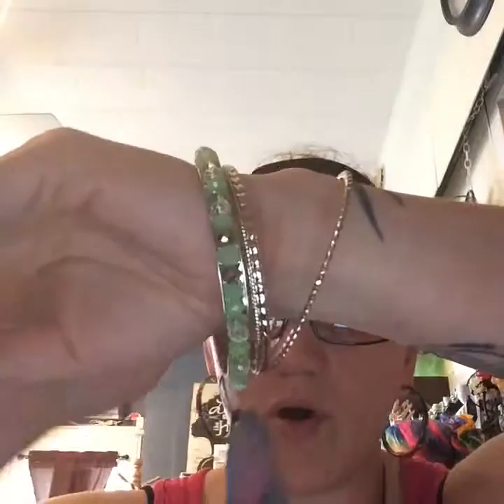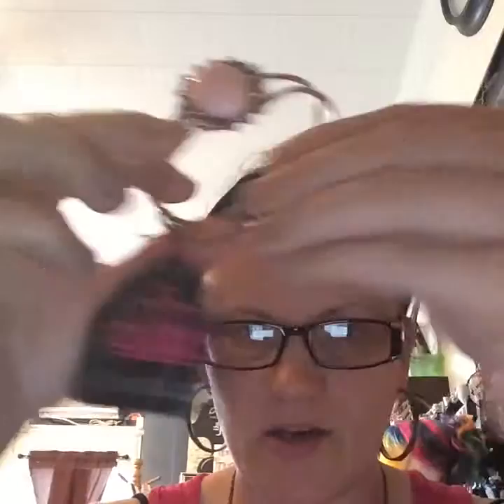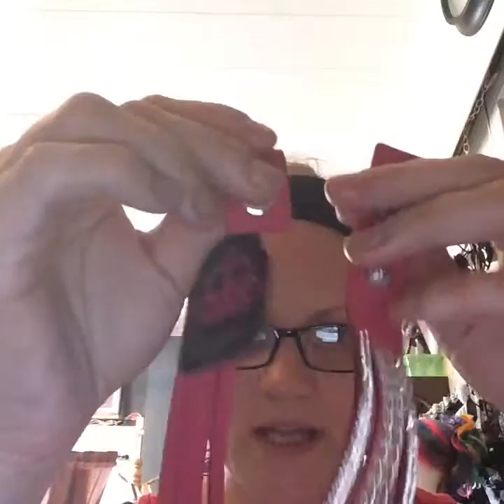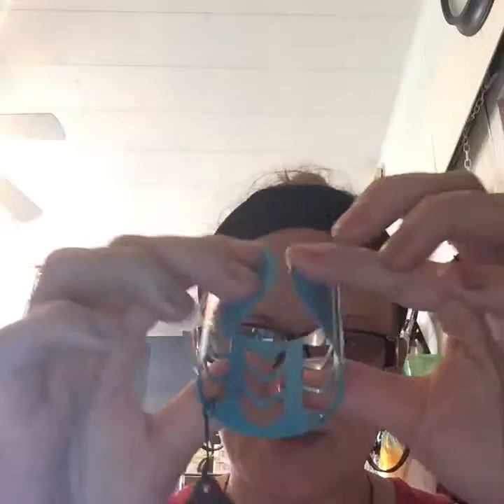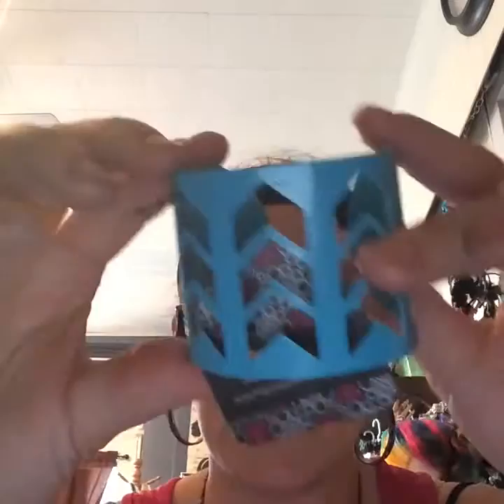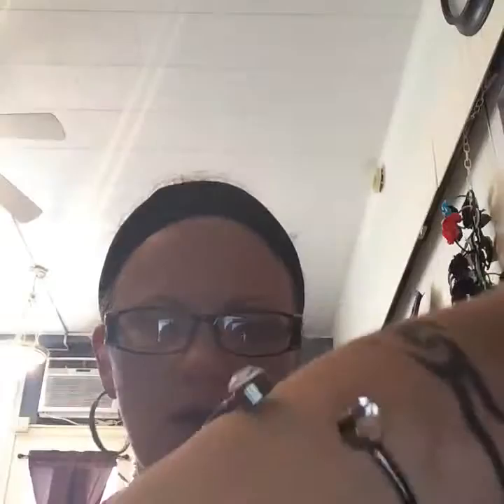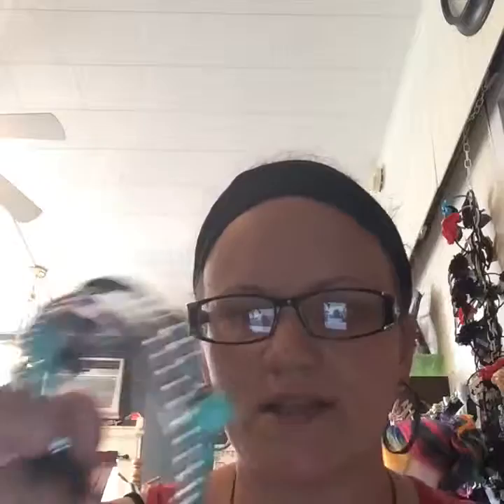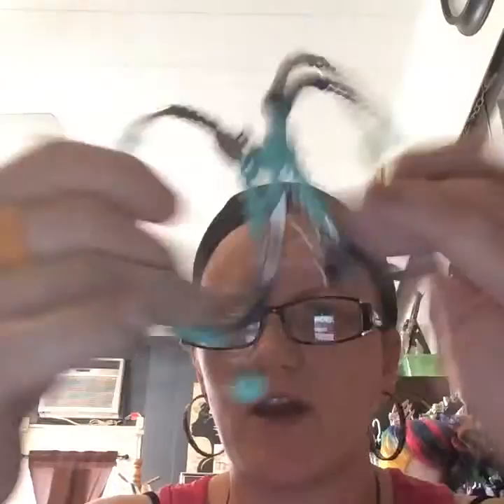Paparazzi with Kelly Margaret #11459 FRI-YAY Facebook live video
Topic: bracelets. This weeks video shows all the different bracelet option my paparazzi business has to offer.